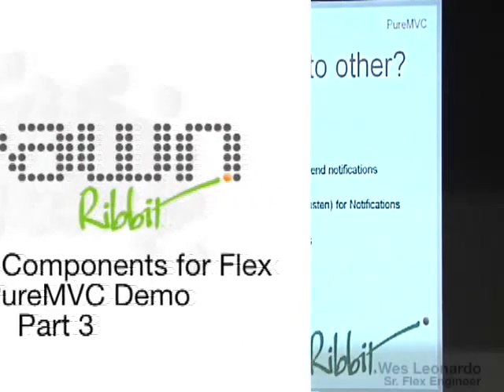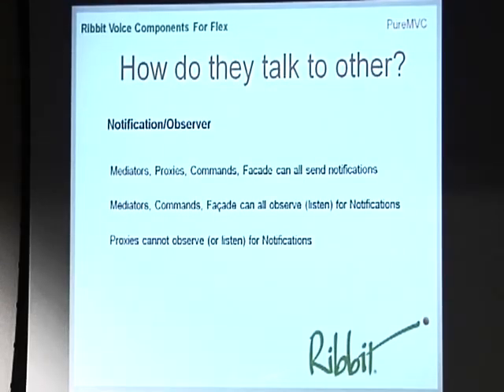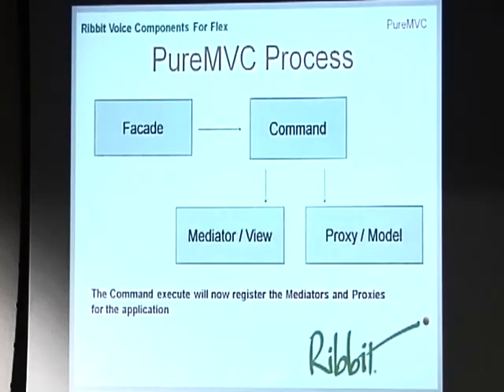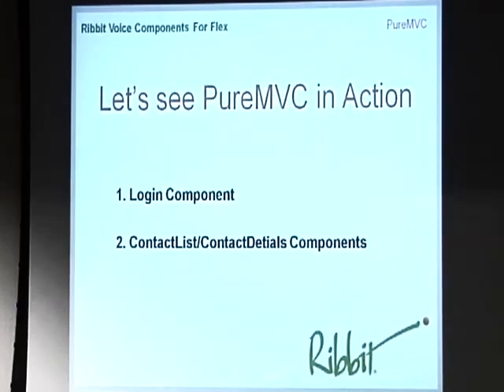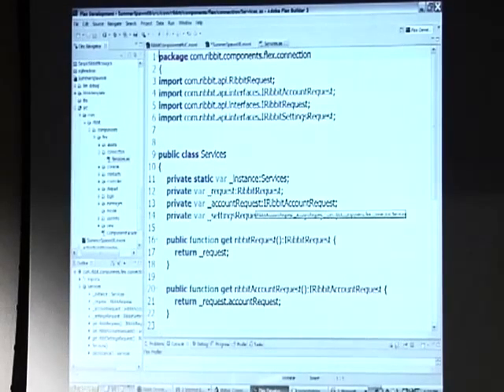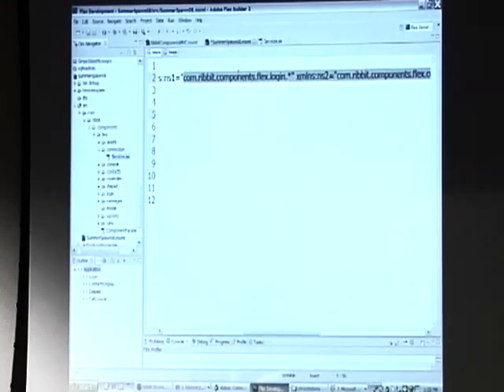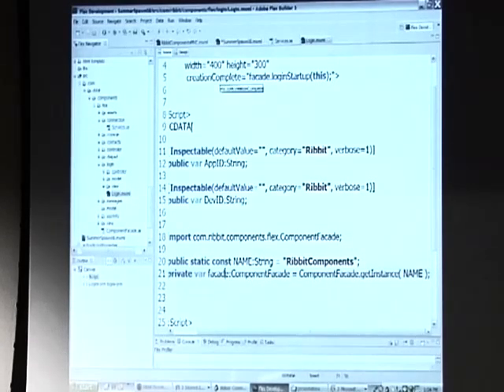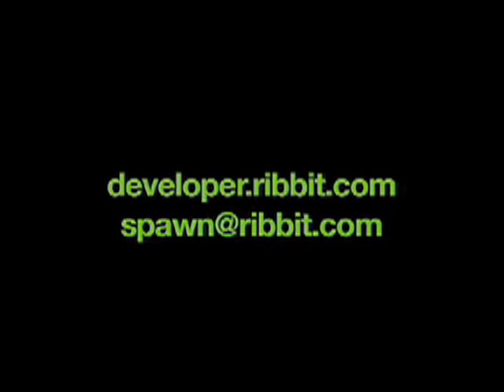Spawn 2008 - Ribbit Voice Components 3 of 4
Voice components for Flex are a great way to get started with the Ribbit API. Since Ribbit provides all the source code to the Flex components, developers can learn what they need to know to get started fast. Wes showed how simple it is to build an application using the components.